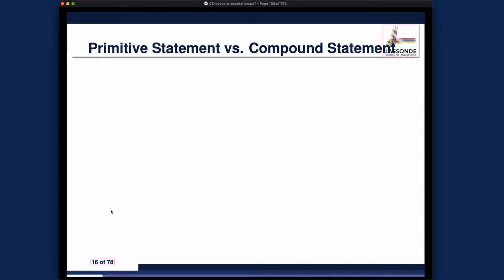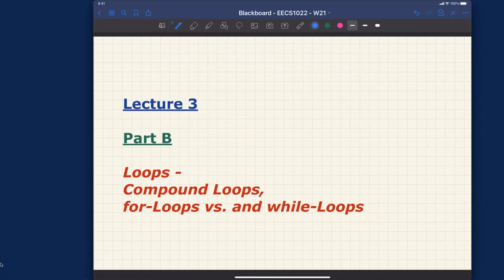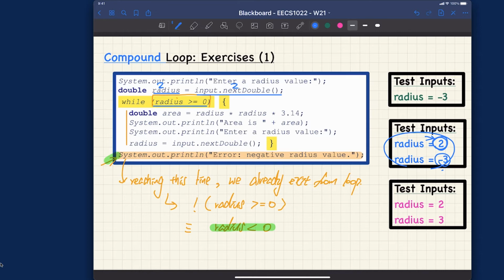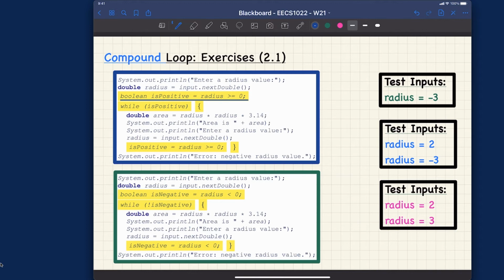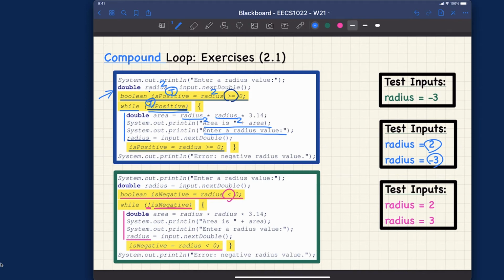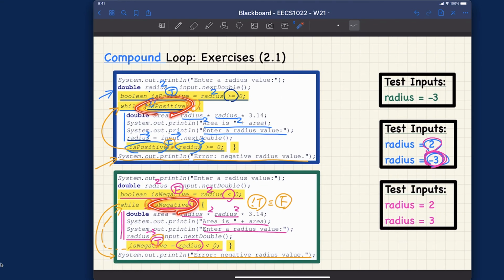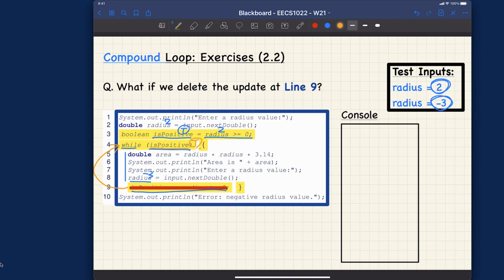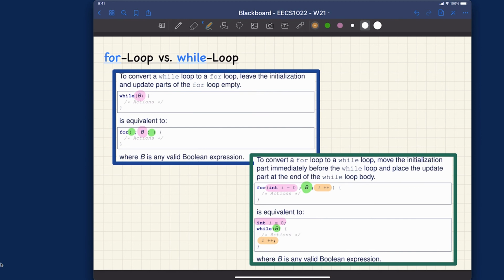[HD] EECS1022 W21 - Lecture 3 - Part B - Compound Loops: Case Study